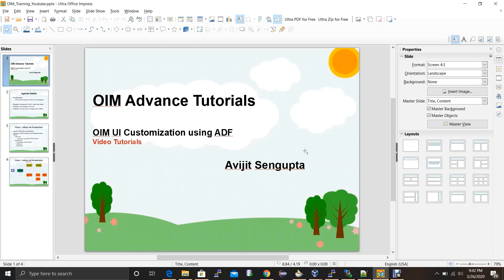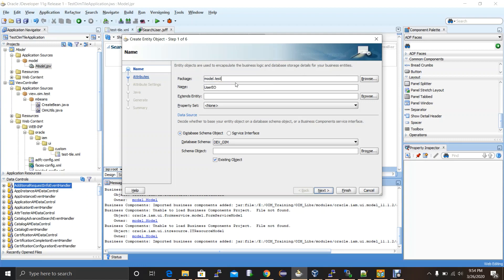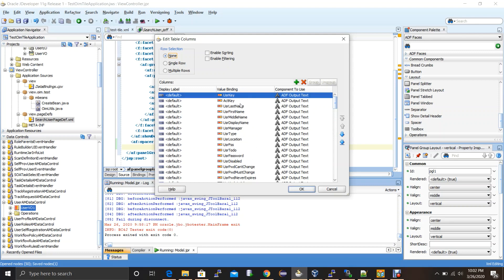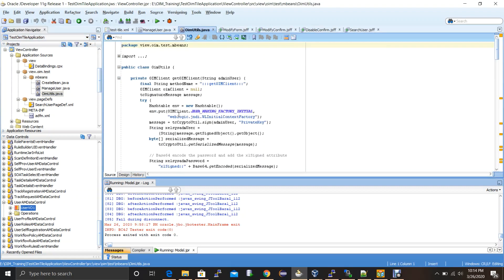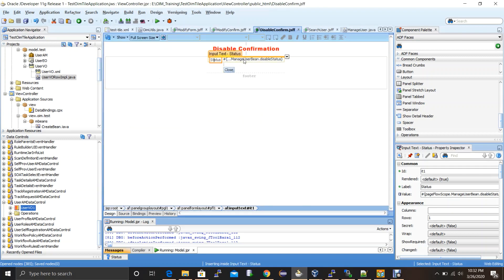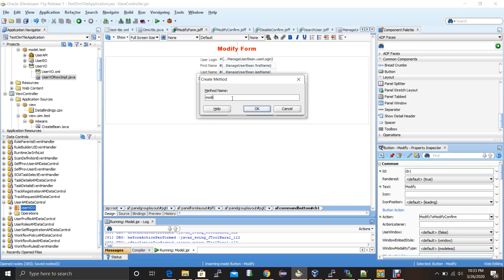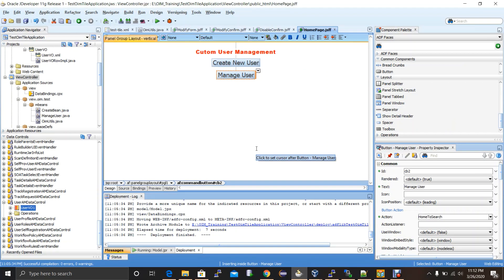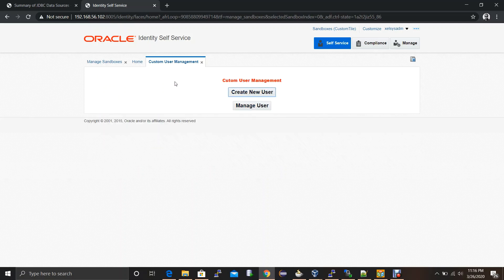OIM UI Customization Using ADF | #5: Adding Custom Tile Application (Part 4)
MORE TUTORIALS ARE COMING.

This video describes usage of Model project in ADF, and how to build user search operation using model and ADF tables.